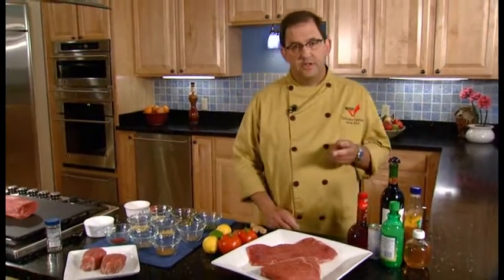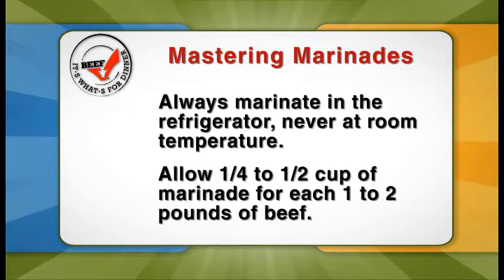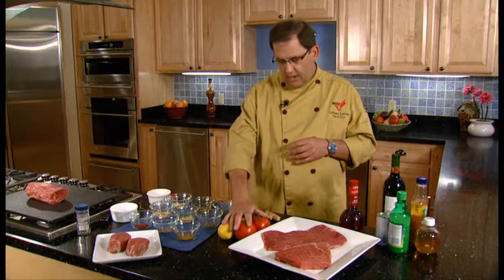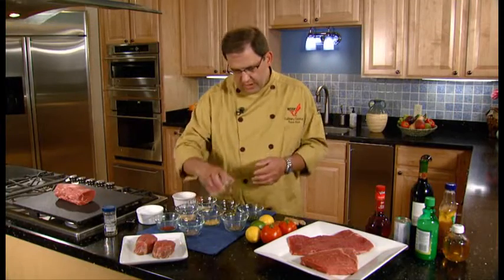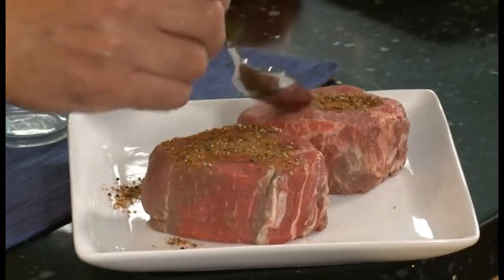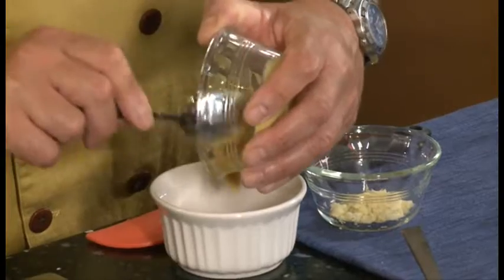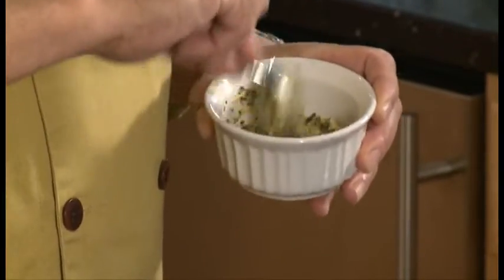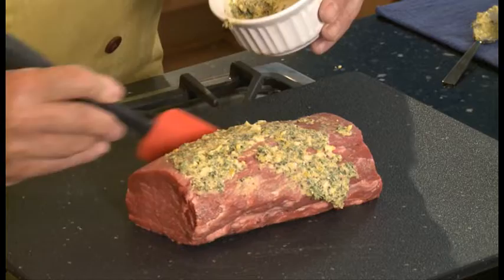To Marinate Or To Rub - That Is The Question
Chef Dave answers the age old question... to marinate or to rub. Both of these options for your beef add great flavor with little or no added fat. See how by watching this video. . For simple meal ideas, nutrition and cookery information, visit BeefItsWhatsForDinner.com.